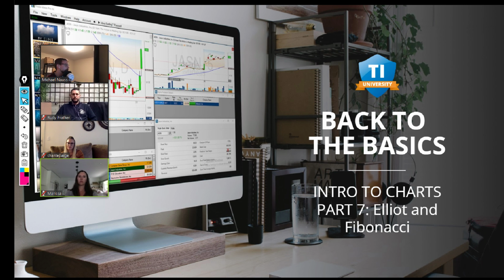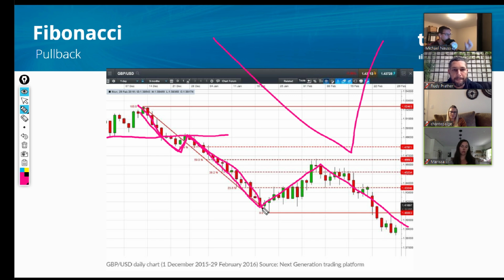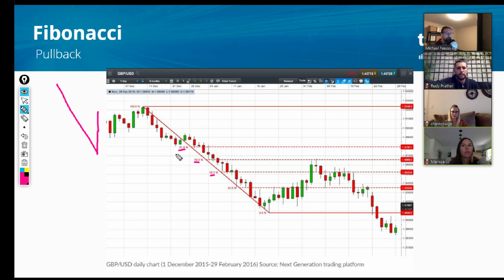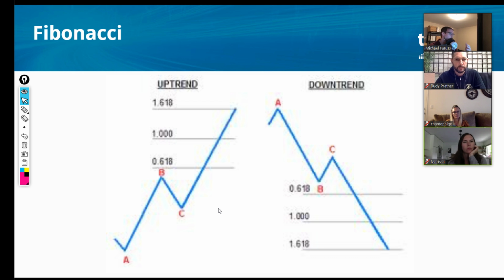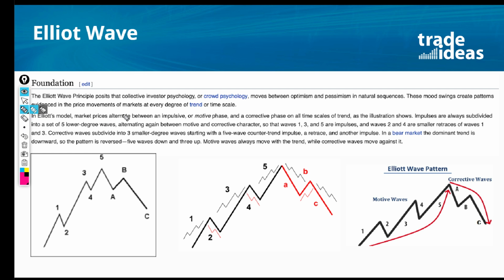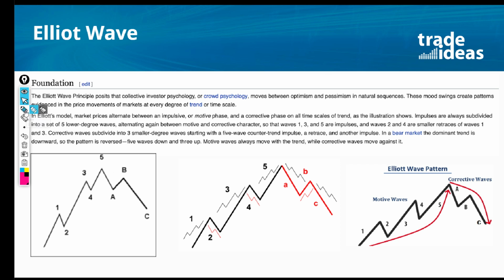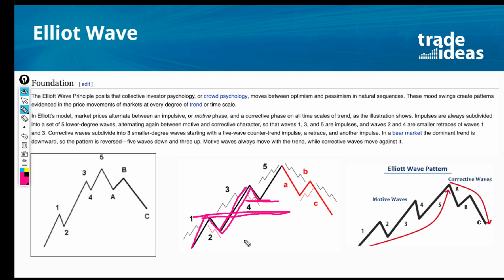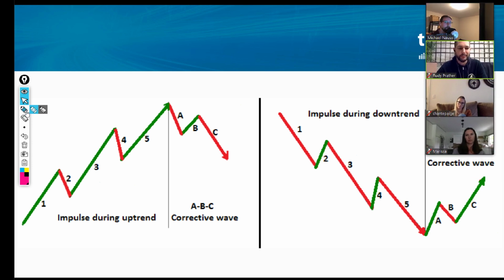Back to Basics: Elliot and Fibonacci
try a week of the FULL trade-ideas program for $8.88 with this link.